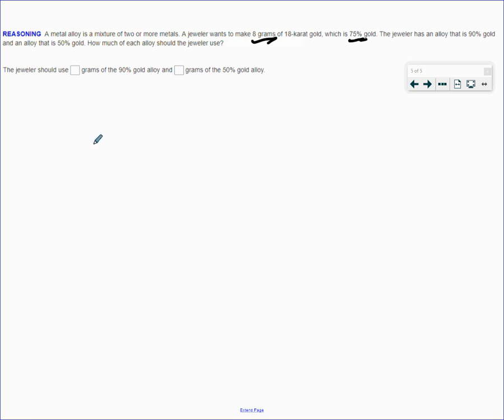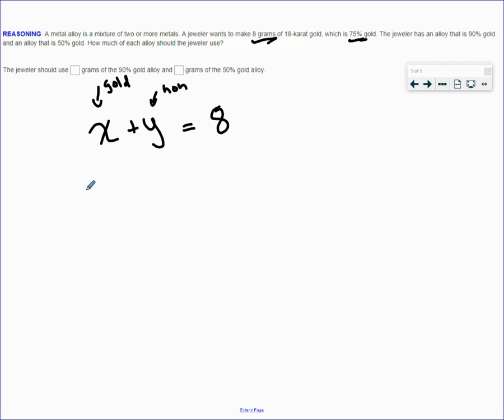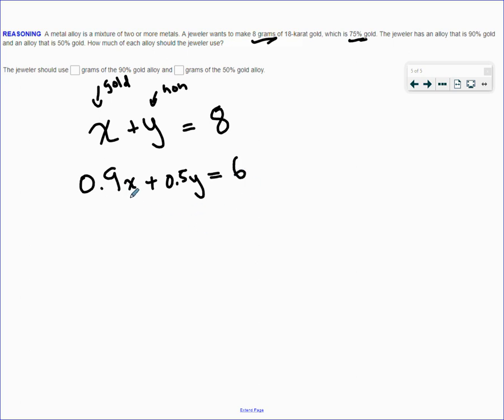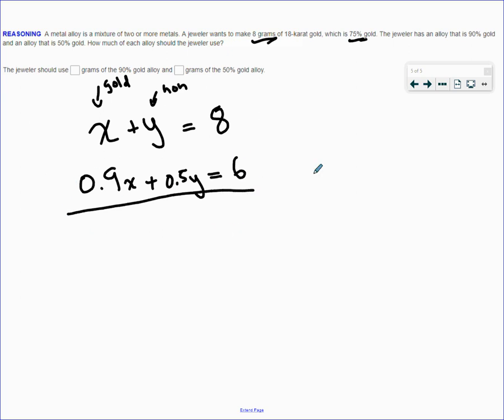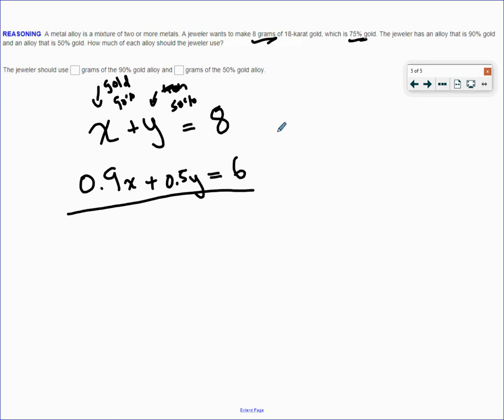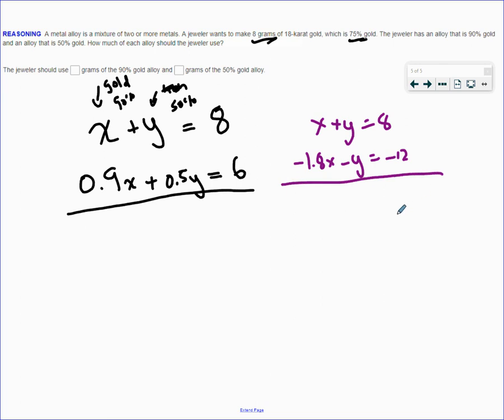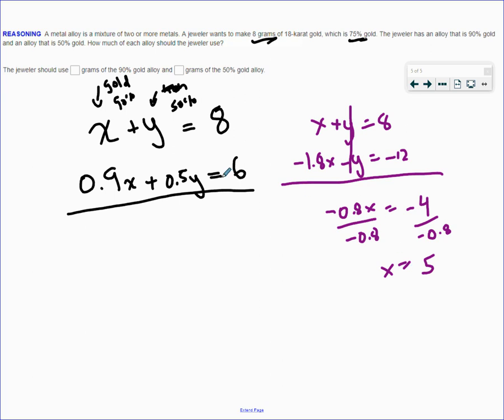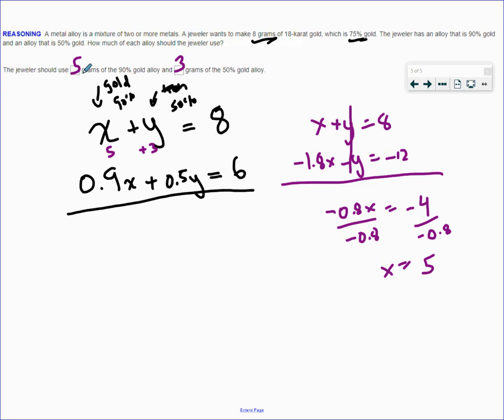Metal Alloy Question